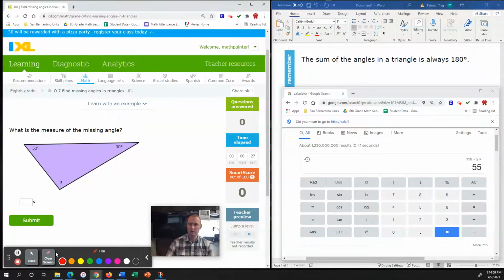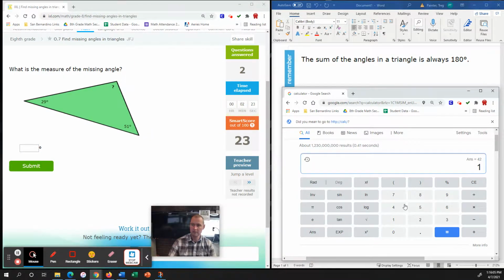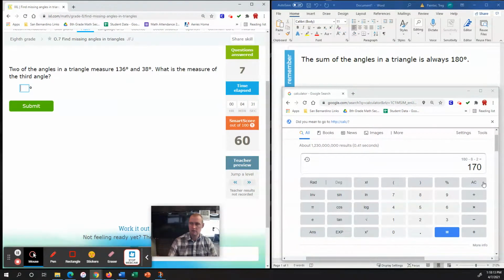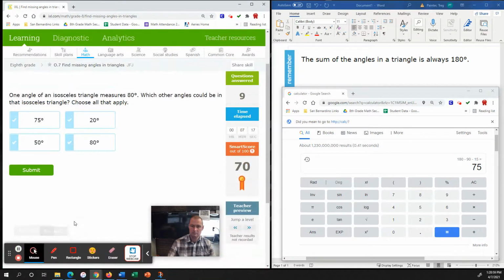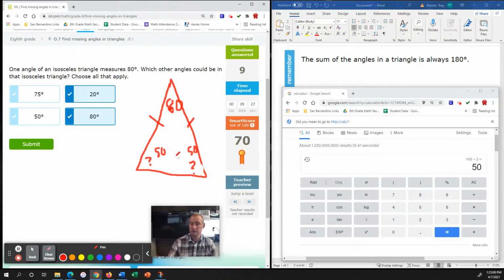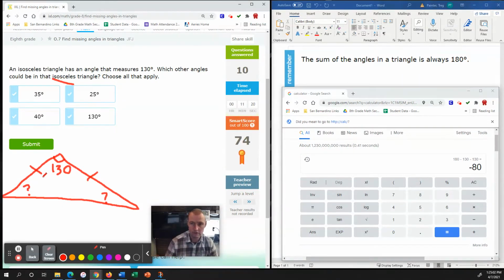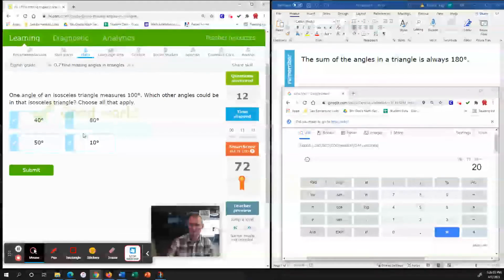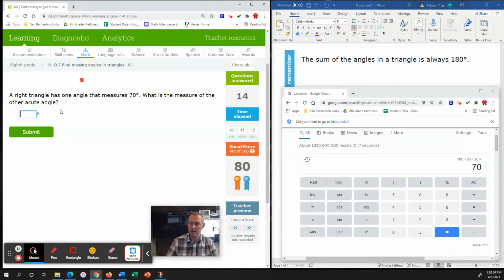IXL Q.7 8th Grade Find missing angles in triangles JFJ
NOTE* The video says "IXL O.7 8th Grade Find missing angles in triangles" but will work for "IXL Q.7 8th Grade Find missing angles in triangles"